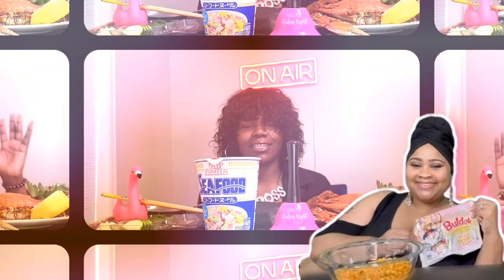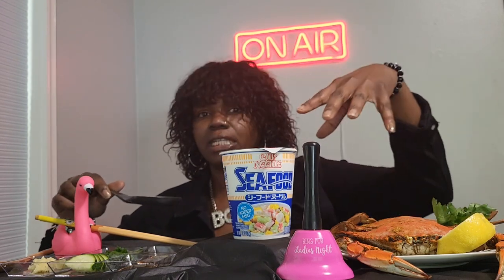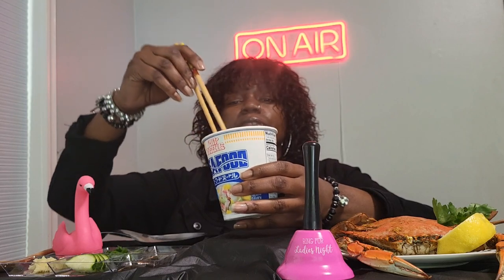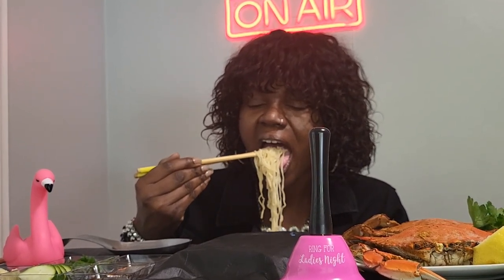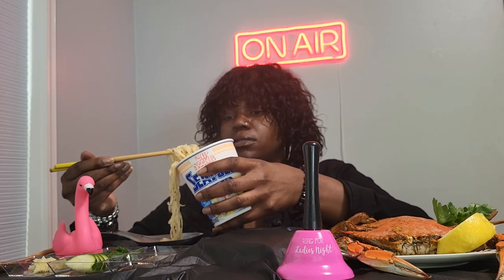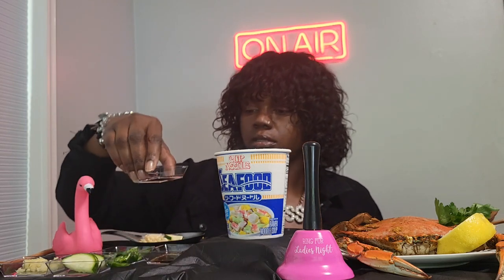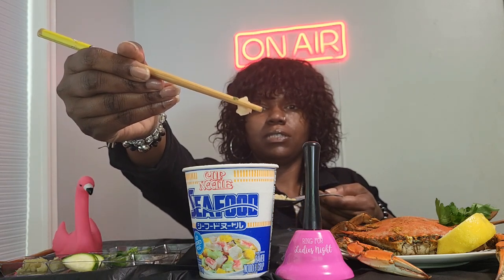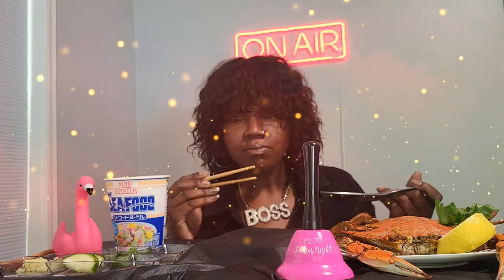CUP OF NOODS ~ NEW SEAFOOD FLAVOR~ T MADE ME BUY IT & TRY IT !!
You all have a wonderful and blessed day, and I hope to see and talk with you soon!!

Don't forget to chat with me in the comments &  subscribe if you haven't already, click the bell and select all so you can be notified when the next EPIC VID is ready.
THANKS!!